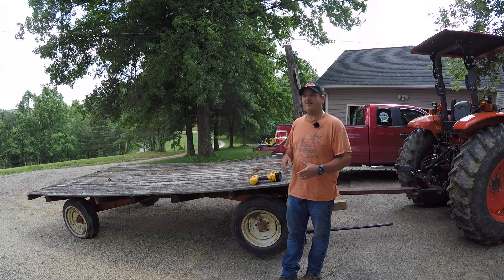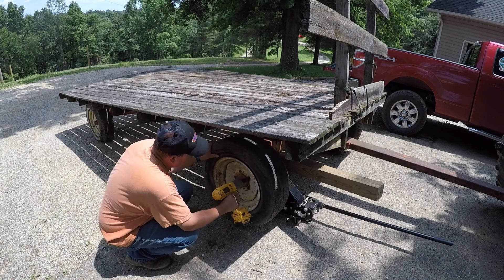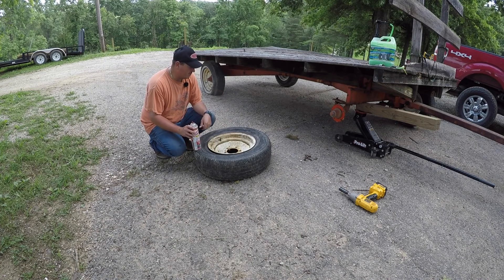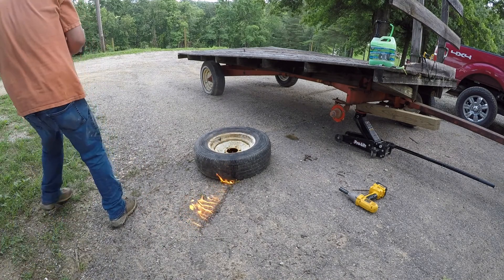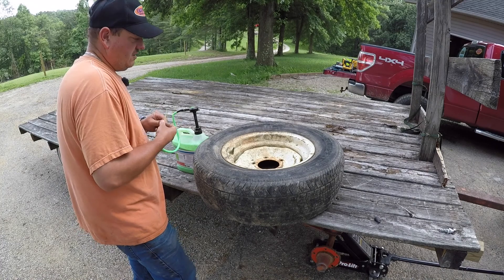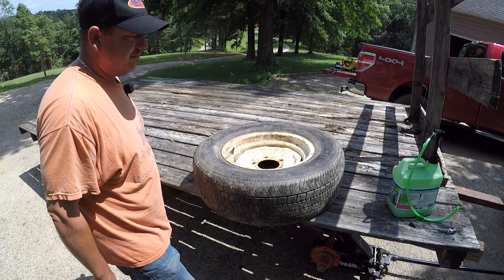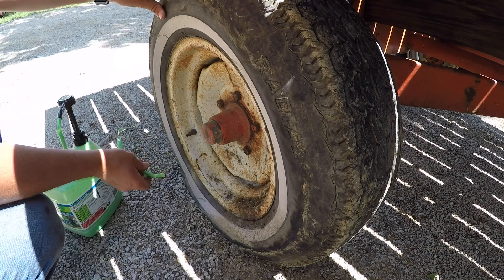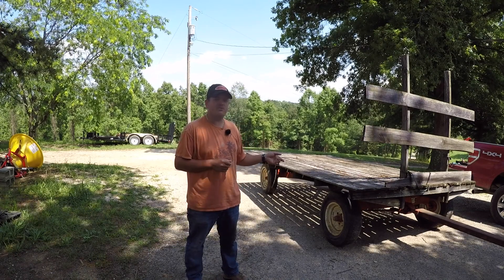How To Put Tire Slime In Your Tires #202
Hey everyone, in this video I show how to put tire slime in your tires to fix a couple tires on the hay wagon. I put the tire slime product in the tires to see if it will fix a couple slower leaks and one pretty fast leak. I've had very good luck with this product and thought I would share my experience with you.
I do not recommend installing tires on the rim the way I did in the video it is just the way I did it and if you do so, do at your own risk.

OTHER USEFUL PRODUCTS
TIRE INFLATOR

Equipment List
EastonMade 9-16 Commercial Wood Splitter
EastonMde STK 24 Firewood Conveyor
Kubota M6060
PJ 7x14 Dump Trailer
Echo CS-590 Timberwolf
Echo CS-7310
Echo CS-346
Stihl MS 500i
Stihl MS170
Stihl MS271
Dewalt 20Max Grease Gun
MTL Grapple